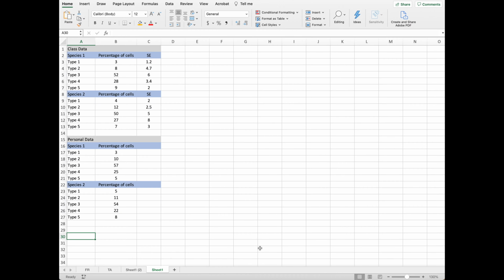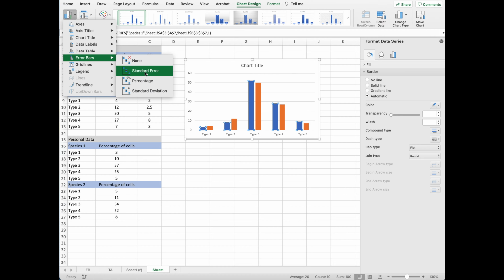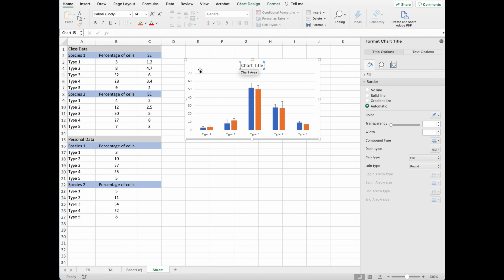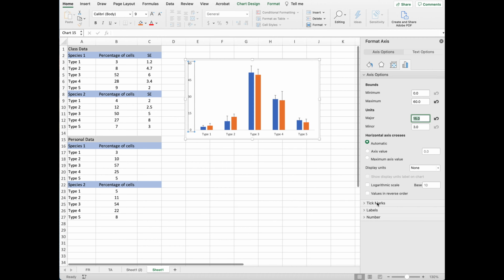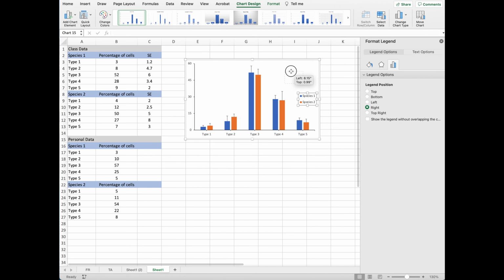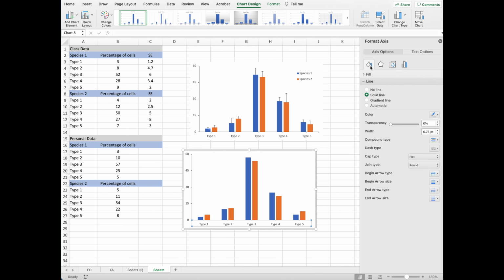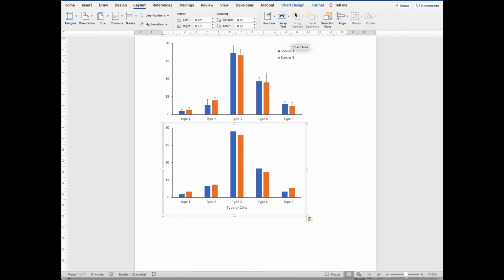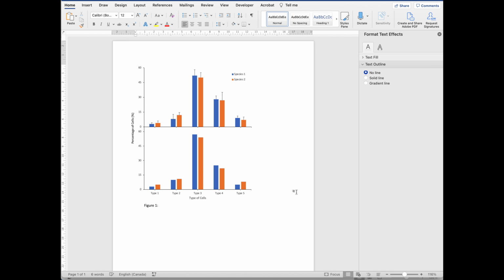Make a 2-panel Bar Graph in Excel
This video shows how to produce a 2-panel bar graph in Excel.